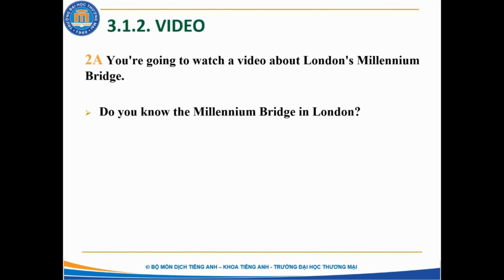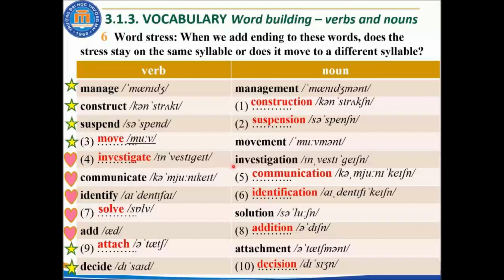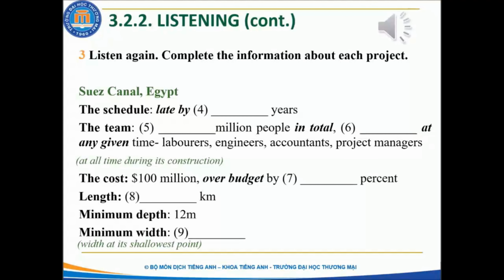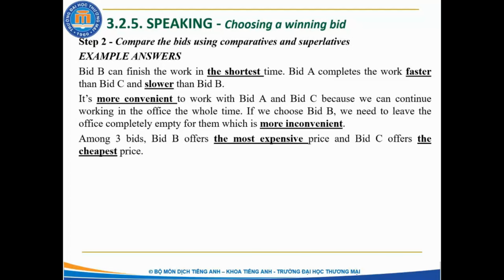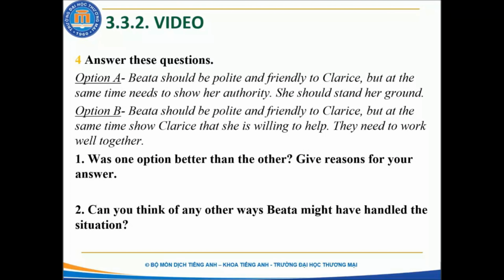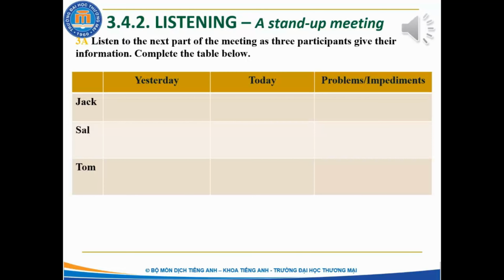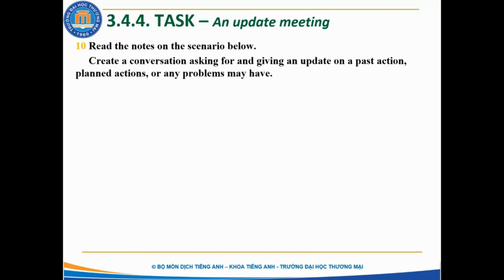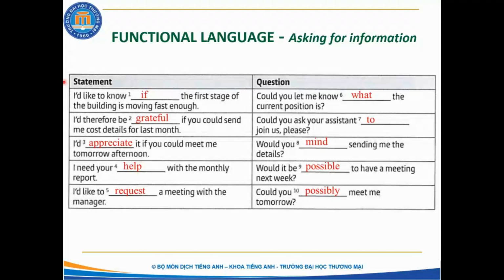Unit 3: Projects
🎓 Tiếng Anh thương mại 1 – Bài giảng đại học

Playlist tổng hợp bài giảng học phần Tiếng Anh thương mại 1 dành cho sinh viên ngành Kinh tế, Quản trị kinh doanh, Thương mại và các ngành liên quan.

📘 Nội dung bao gồm:
• Giới thiệu về các ngành kinh doanh
• Các lĩnh vực kinh doanh và dự án
• Thị trường toàn cầu
• Từ vựng và kỹ năng tiếng Anh thương mại
• Giao tiếp trong môi trường kinh doanh quốc tế

📚 Phù hợp cho sinh viên học môn Tiếng Anh thương mại, ôn thi và rèn luyện kỹ năng tiếng Anh trong lĩnh vực kinh doanh.

🔔 Theo dõi kênh để cập nhật thêm các bài giảng và học phần kỹ thuật khác.